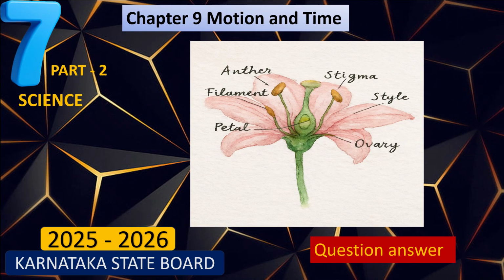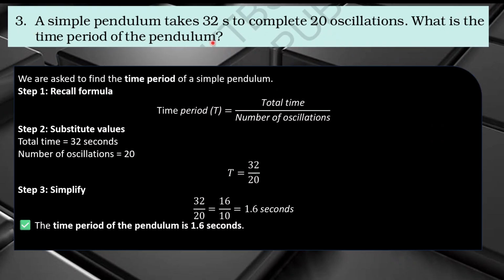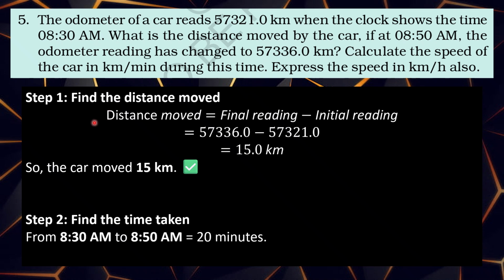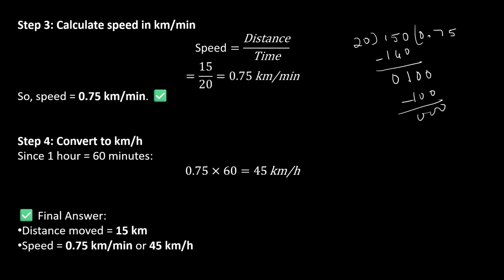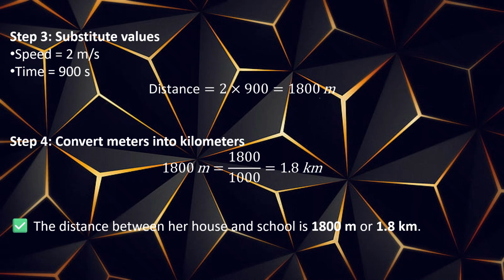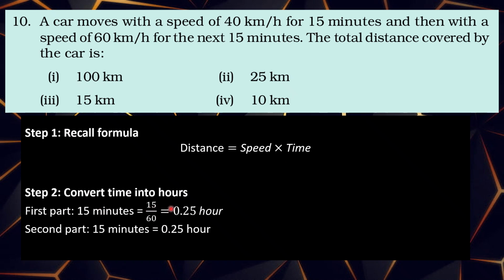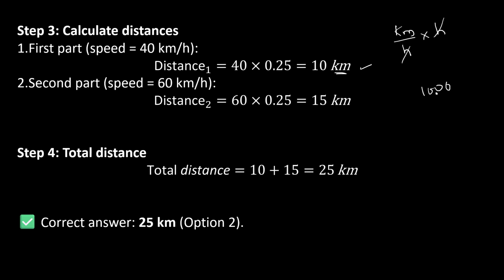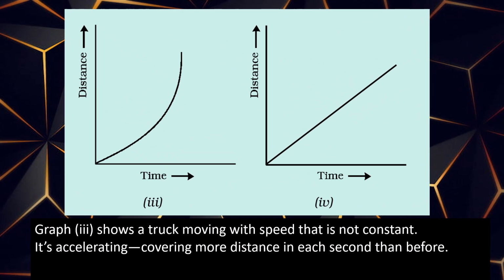chapter 9 motion and time class 7 ktbs